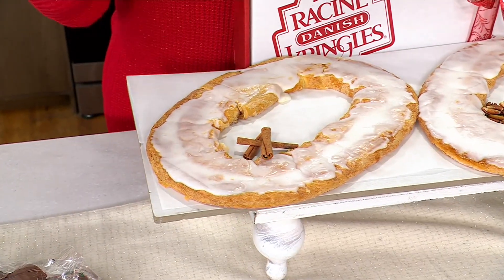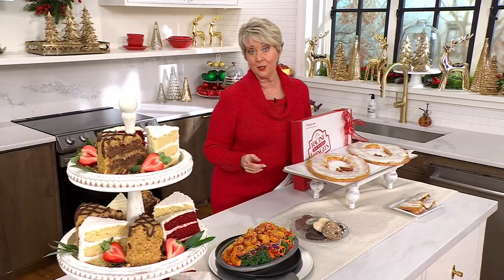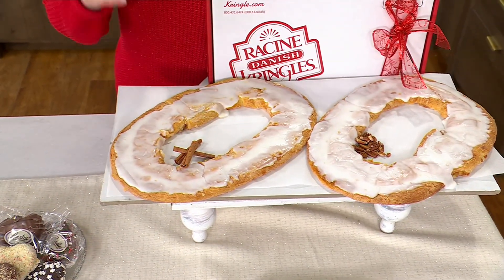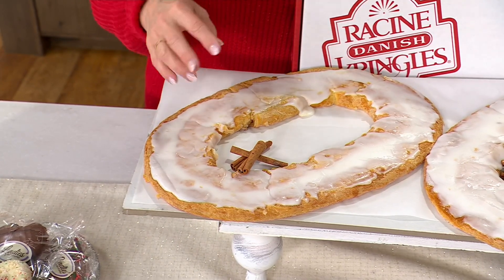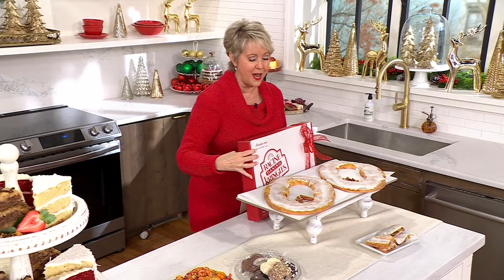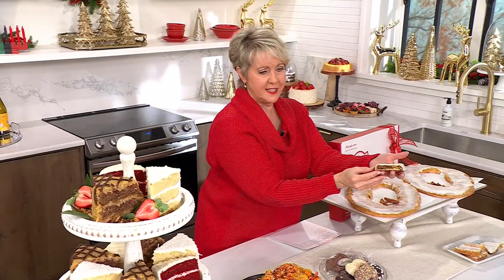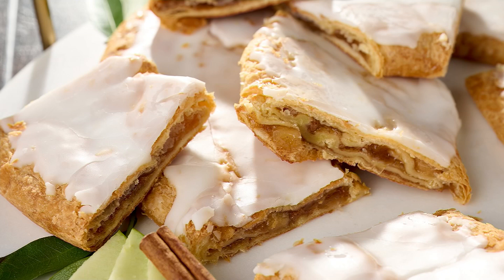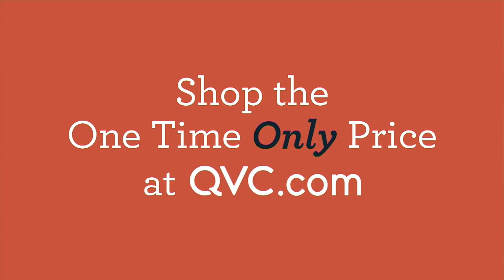Racine (2) 22 oz Apple Cinnamon Or Pecan Danish Kringle on QVC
Racine (2) 22 oz Apple Cinnamon Or Pecan Danish Kringle